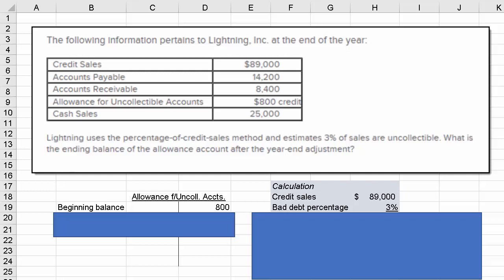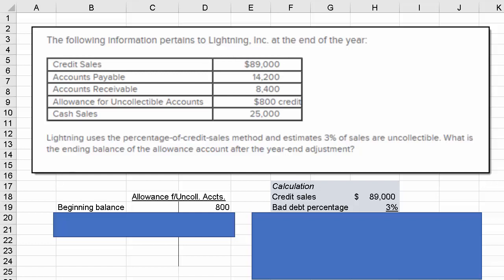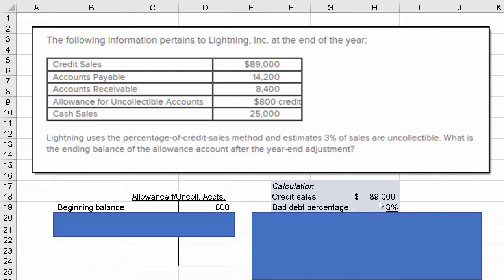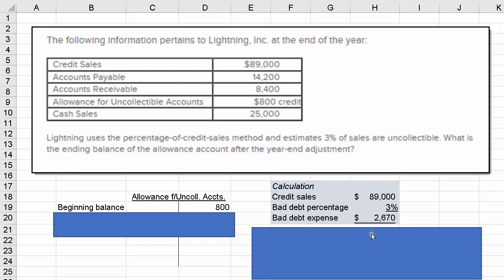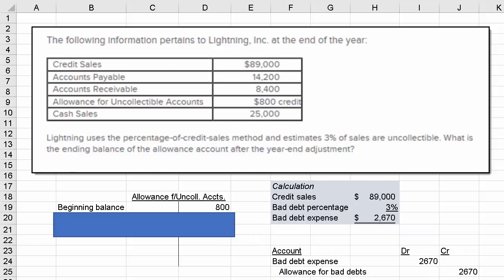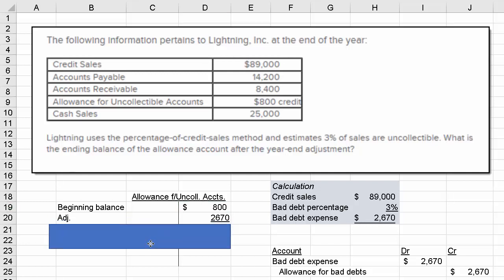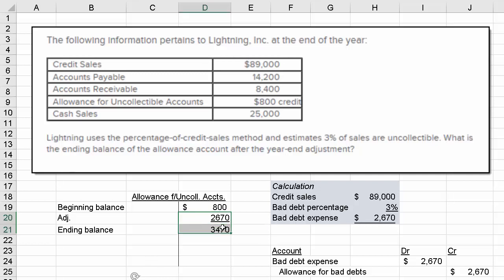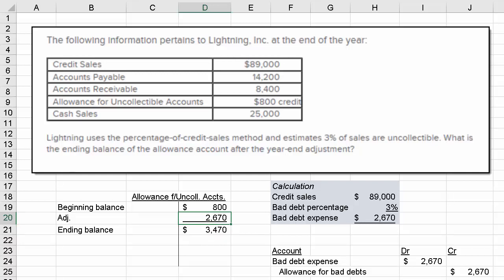Allowance for doubtful accounts - percentage of sales method